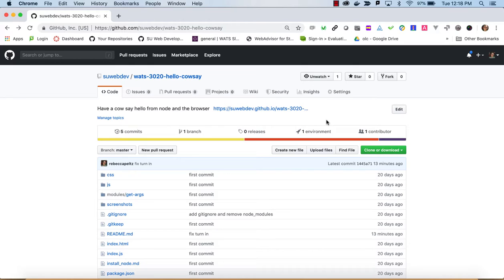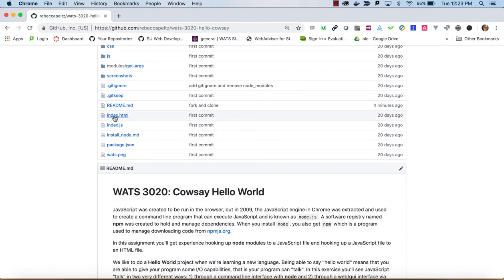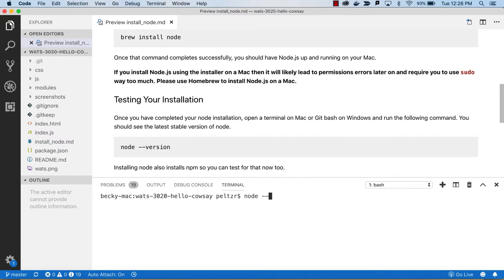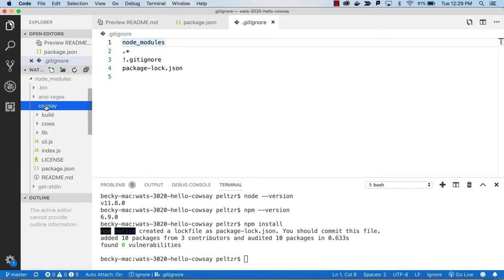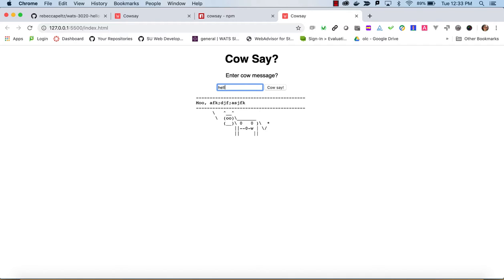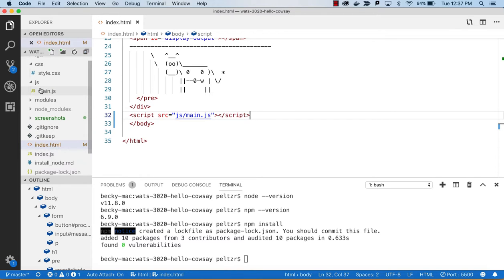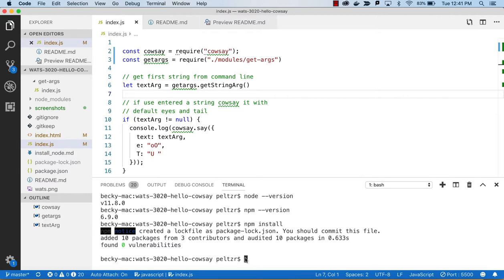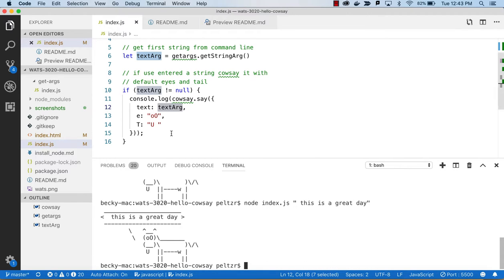WATS 3020 "hello world" with cowsay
Create a cowsay hello world in the browser and, using npm cowsay library, on the command line